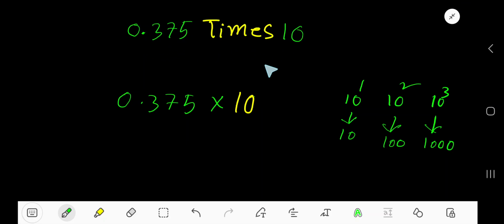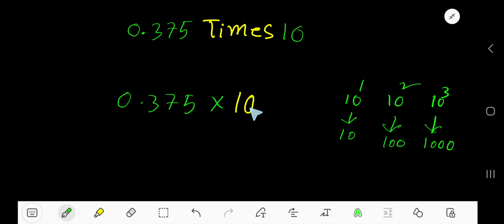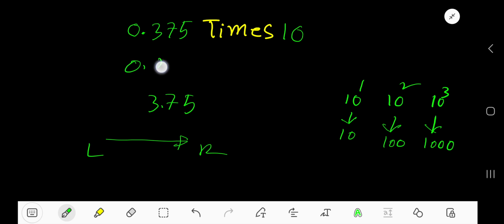0.375 × 10 ||0.375 Times10 ||How do you Multiply 0.375 by 10 step by step?(2nd Way)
0.375 × 10 ||0.375 Times10 ||How do you Multiply 0.375 by 10 step by step?(2nd Way)